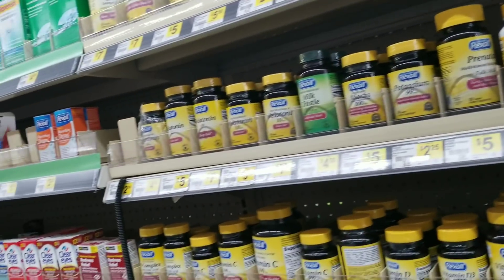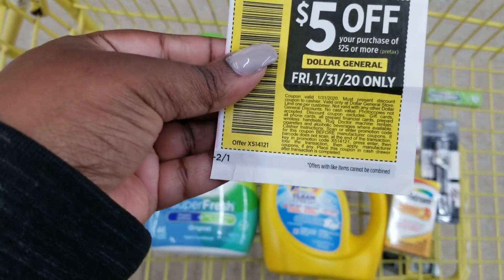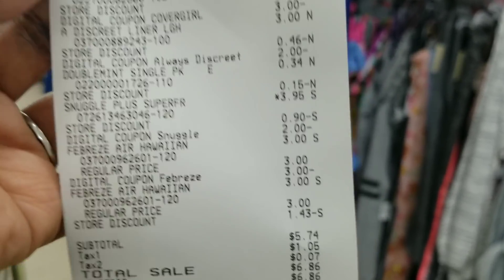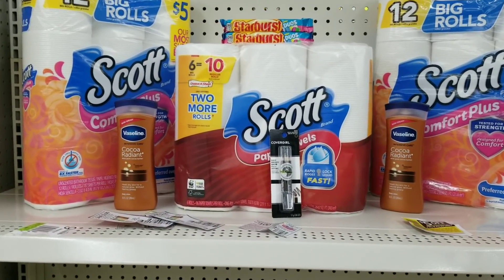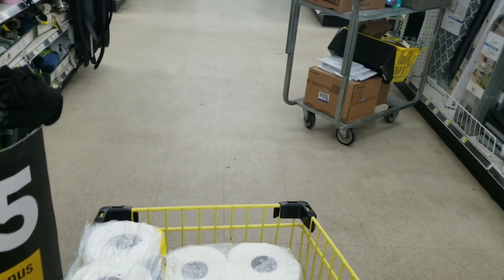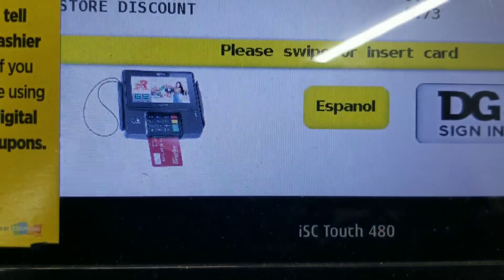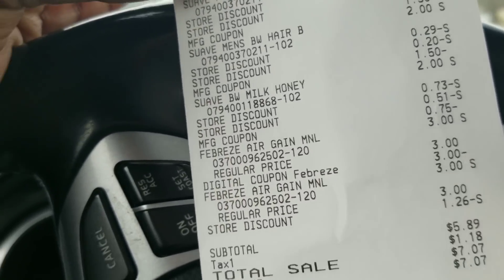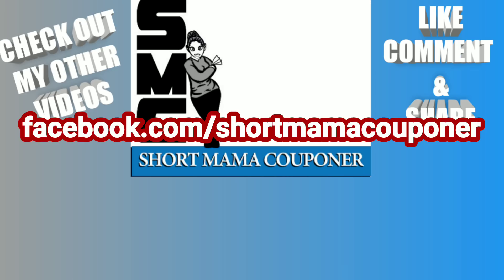DOLLAR GENERAL $5/$25 SCENARIOS UNDER $8| EACH ITEM UNDER $1